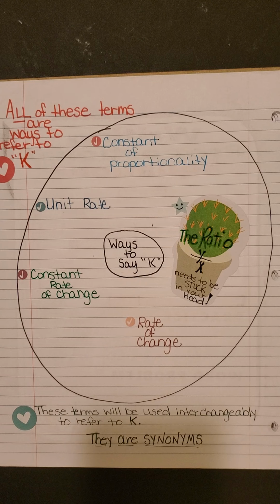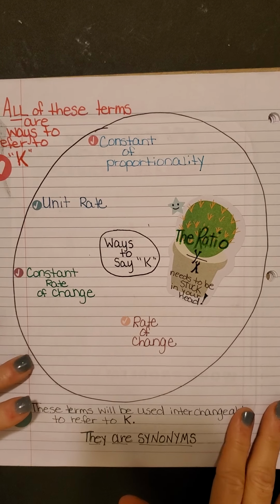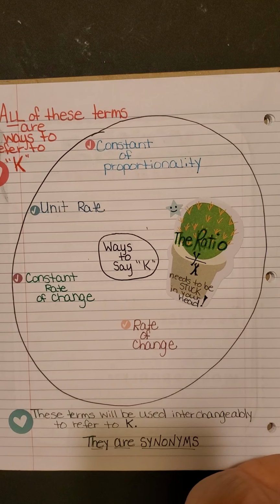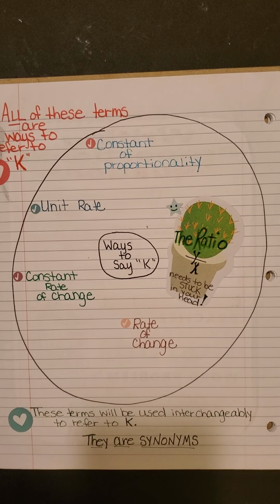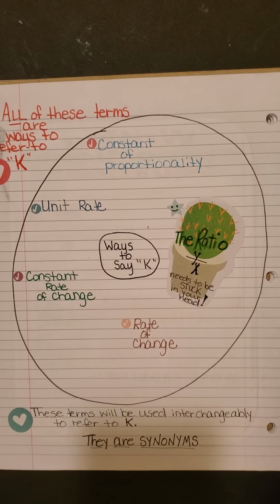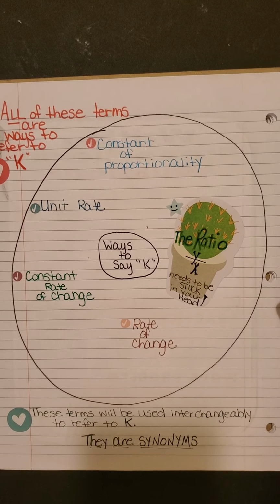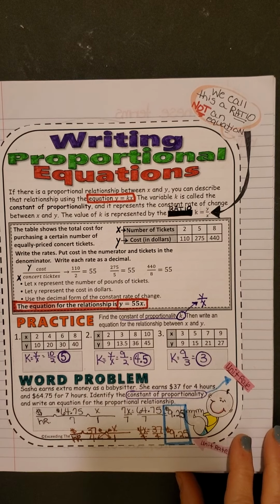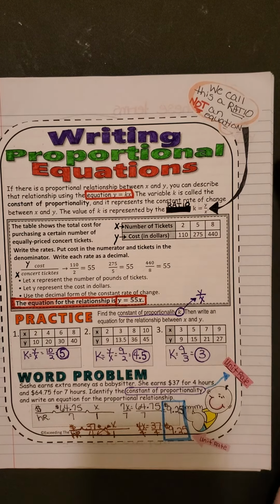Ways to Say "K" & Proportional Relationships Doodle Notes